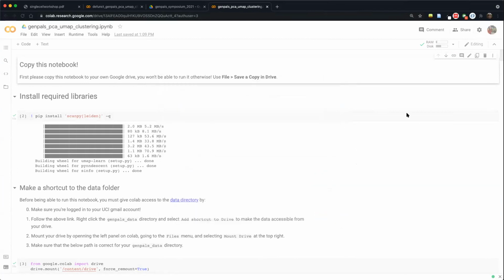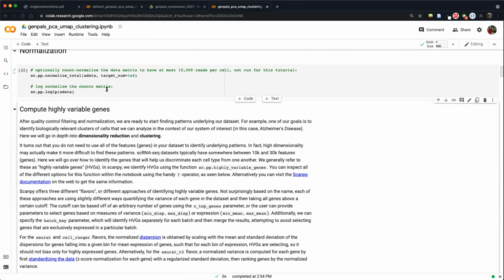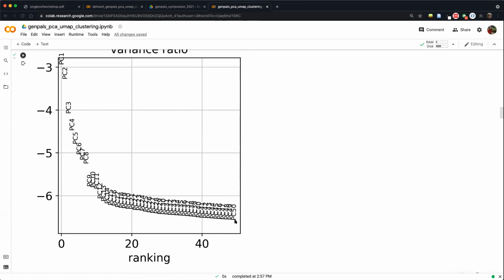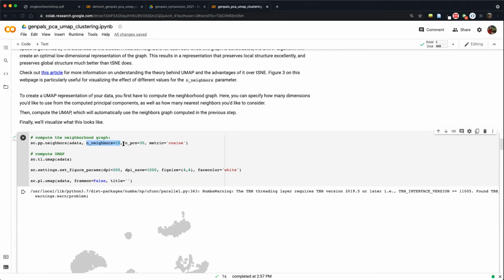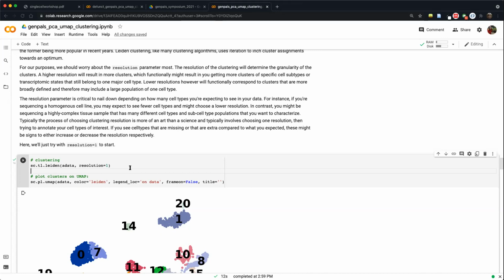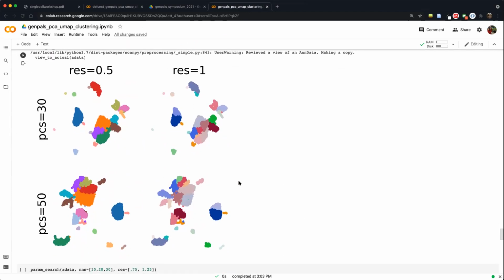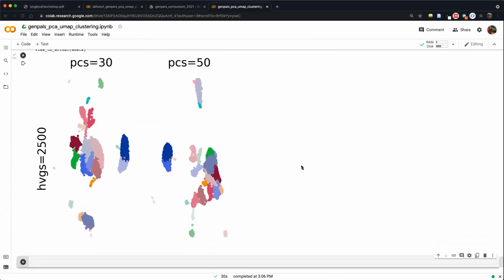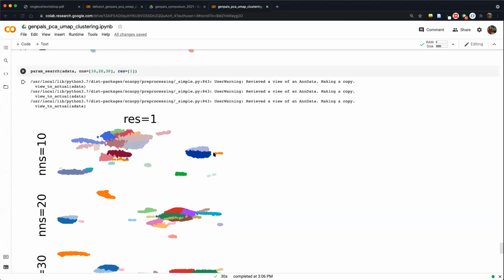UCI GenPALS Workshop Tutorial 10/7/21 Dimensionality Reduction and Clustering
Fairlie Reese goes through the code used to perform dimensionality reduction and clustering for single-cell RNA-seq in Scanpy.